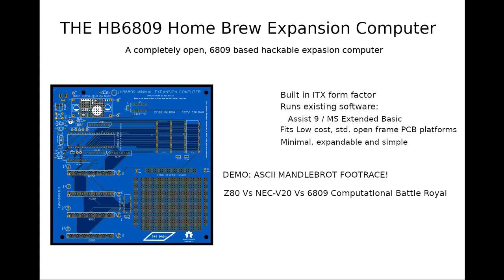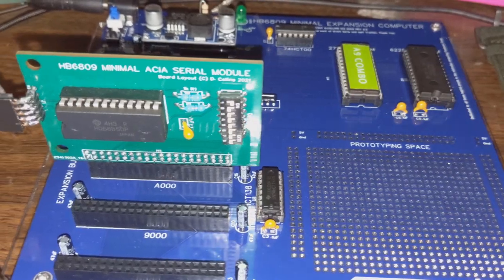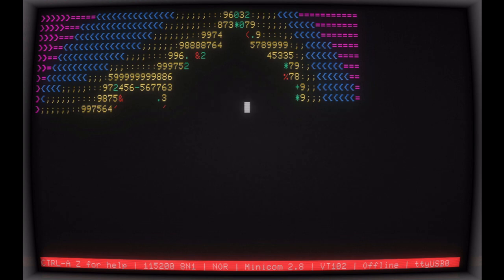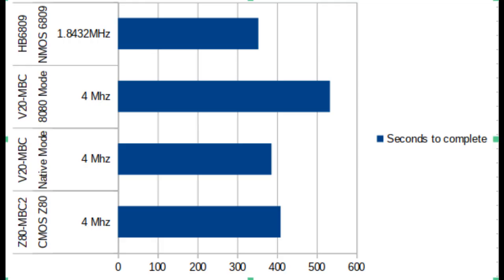HB6809 - Final PCB V2.2 - DEMO: The ASCII Footrace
I have a few boards left over from development.  I am still trying to figure out how best to send these out to people who want them.  Most likely I will make a tindie site and when they are gone they are gone.  I only want to let them go for the cost of shipping, but some intermediary is probably good for everybody involved.   If anybody has a good idea shoot me a line here or over on hackaday.io

-- THANK YOU PCBWay --

Special thanks to:
Grant Searle / Jeff Tranter for their work on the refrence designs; I learned so much and continue to learn